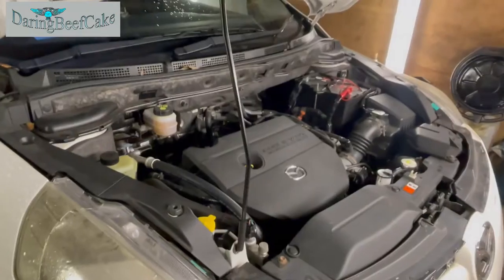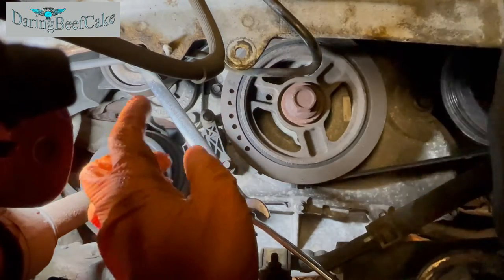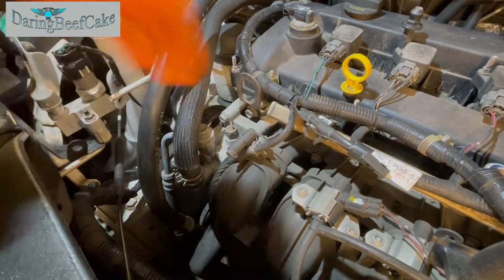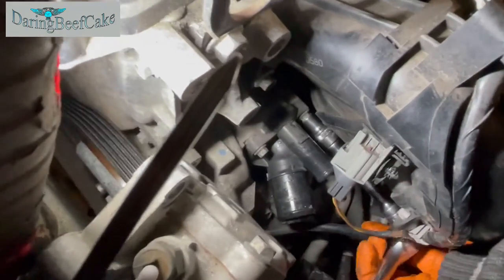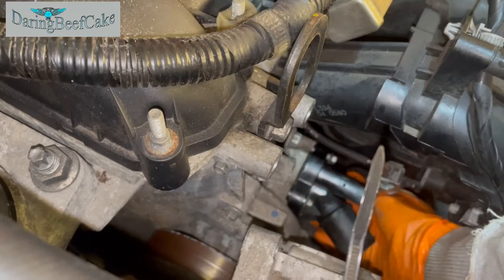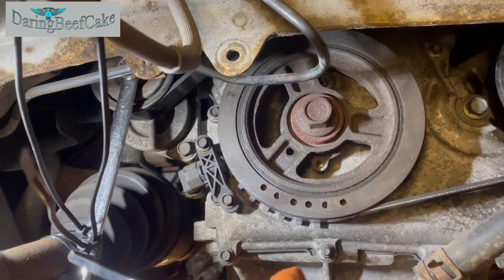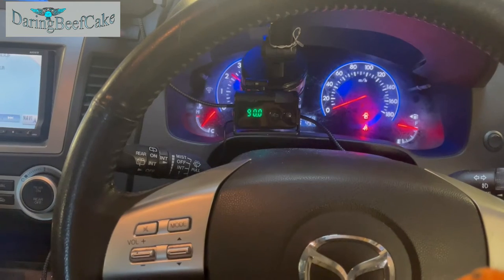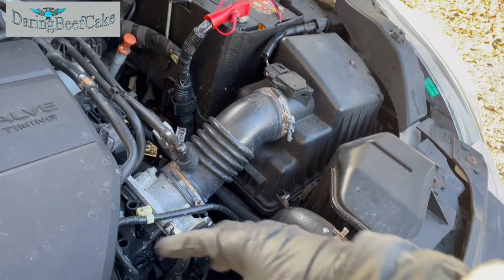Mazda MPV 2.3 petrol mazda 6 2007 thermostat removal and replacement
In this Video I have this mazda mpv which is an import from Japan and its been sufferings with some overheating issues, where is seam that the thermostat is not opening in time or not opening at all.